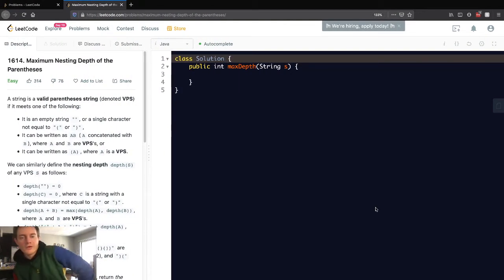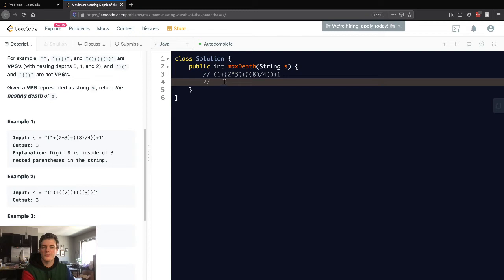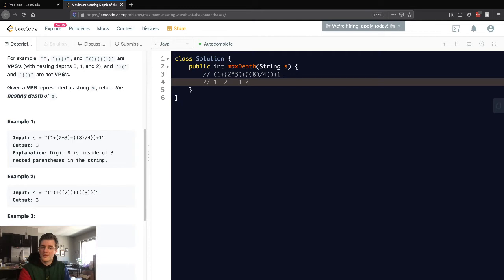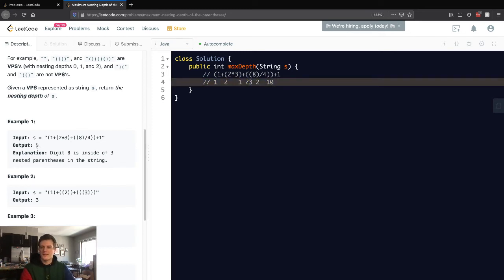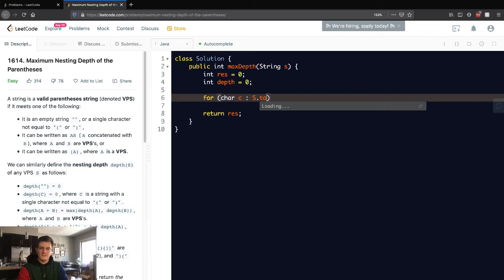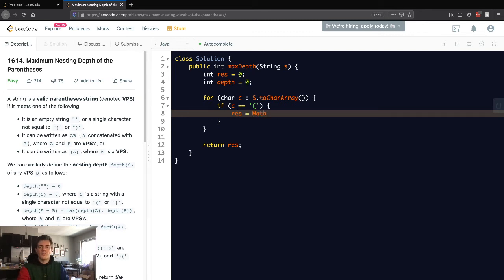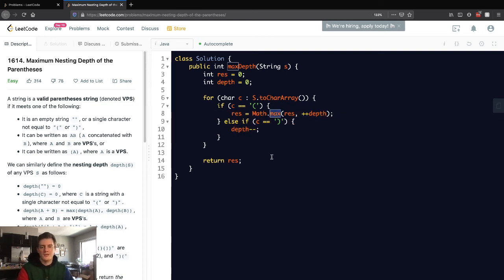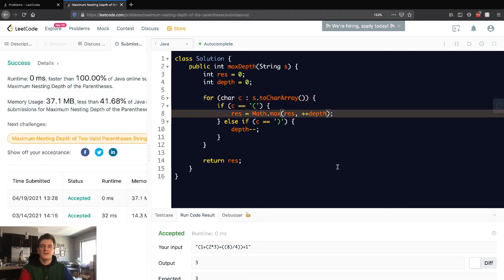Leetcode Solution - 1614 Maximum Nesting Depth of the Parentheses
All of my leetcode solution videos will be done in Java, but if there are enough requests for other languages eventually, I can get around to those.